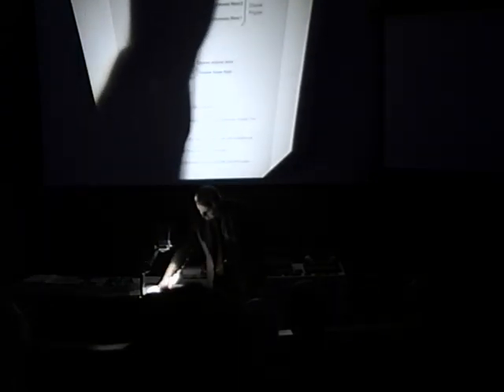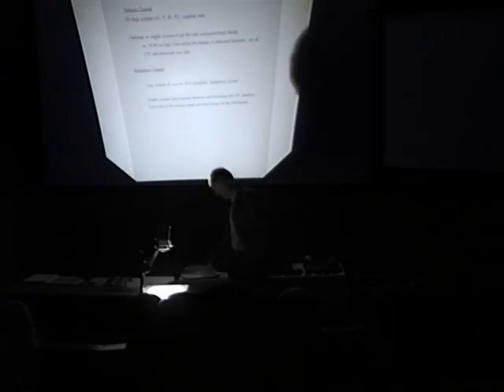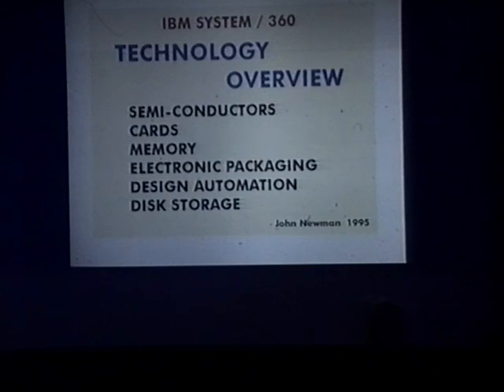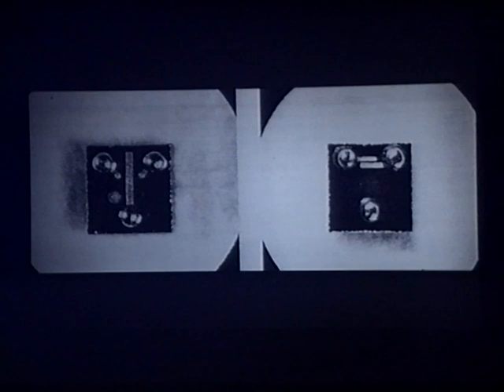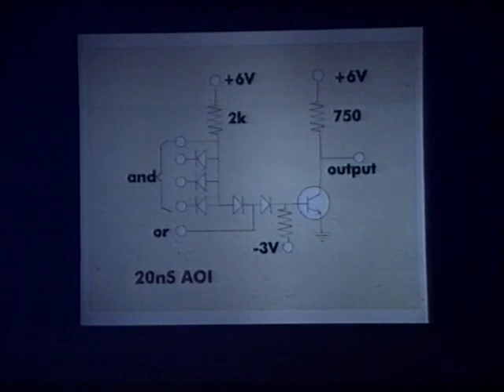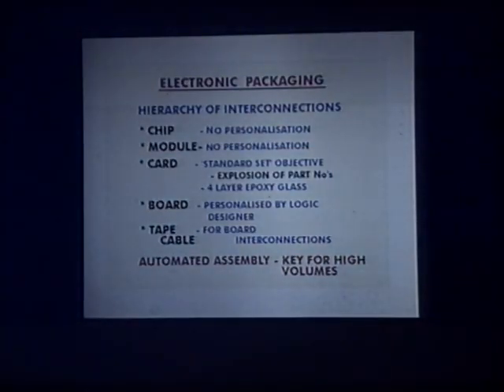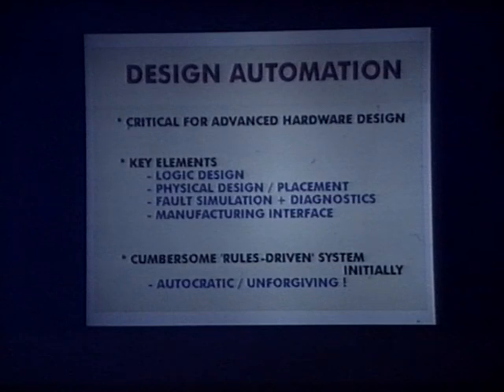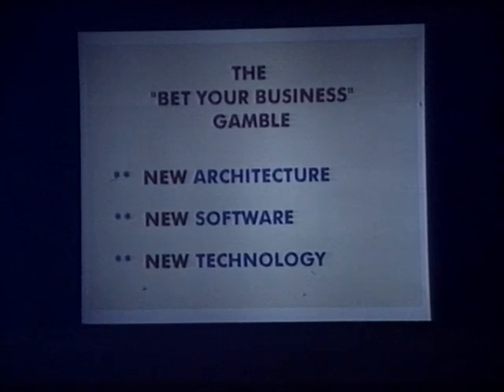IBM Seminar - Part 2